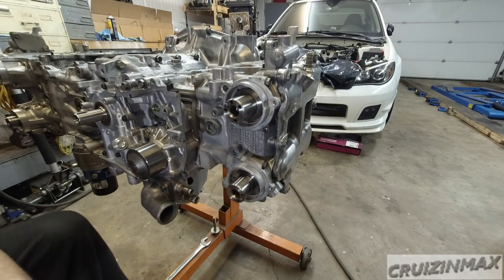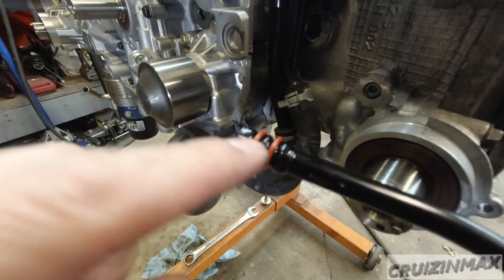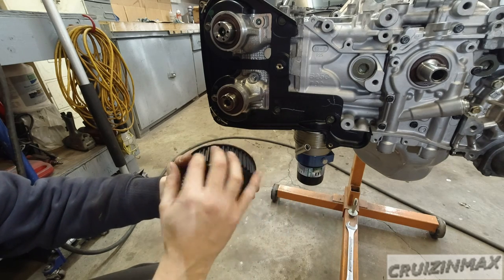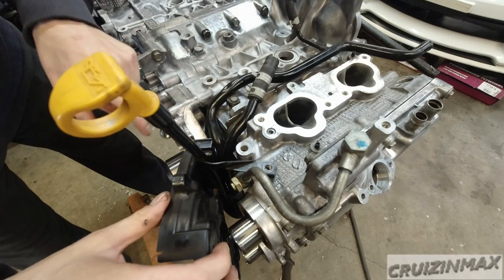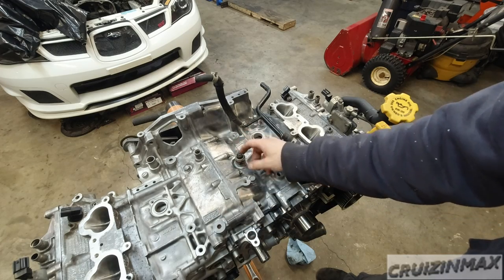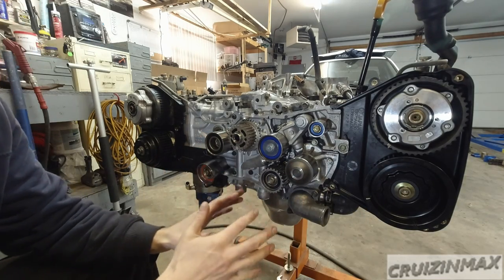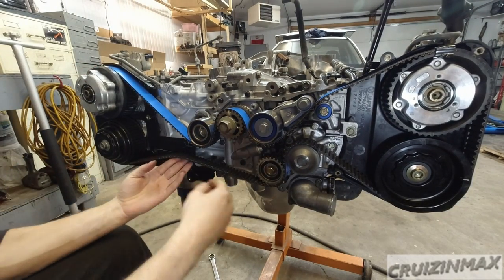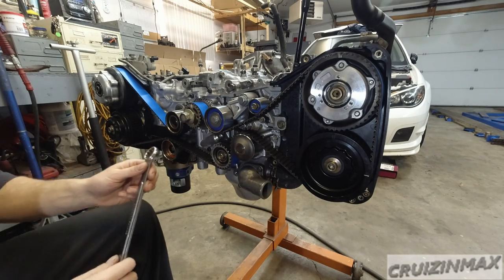Subaru STI EJ25 build part 6 sensors, timing belt and more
2006 Subaru Impreza WRX STI   EJ25

In part 6 a lot gets done. all sensors, coolant pipe, oil lines, cam sprockets, all the timing components, timing belt, oil dipstick tube and more